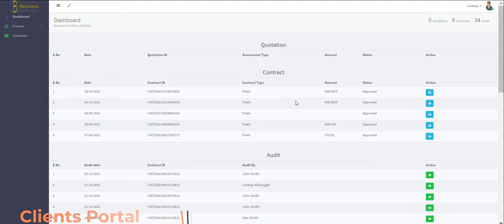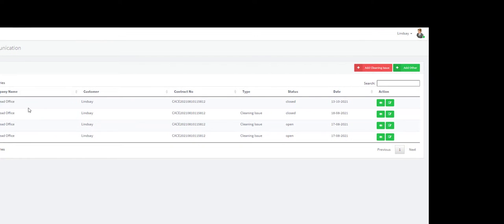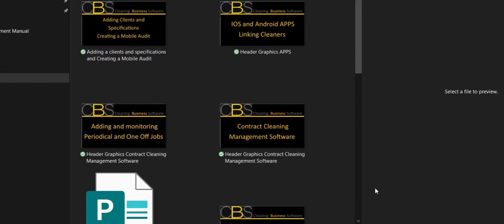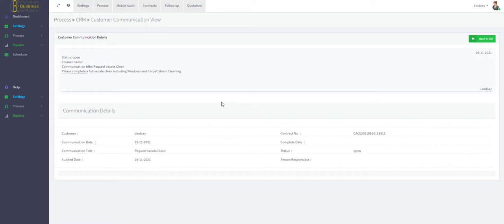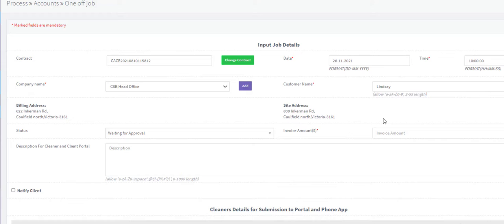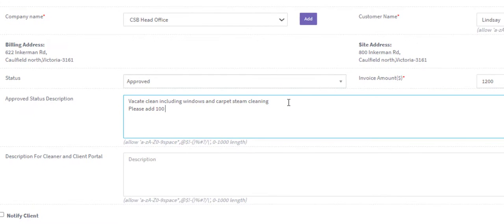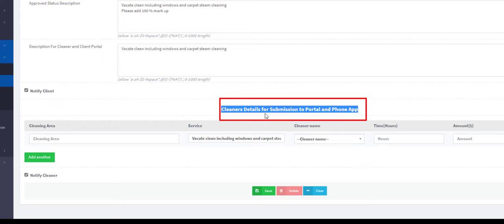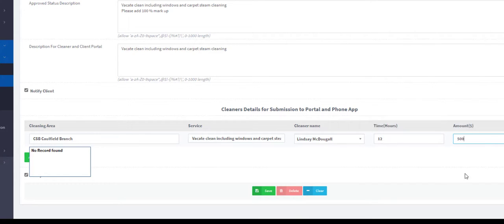Client Communication for additional work from client portal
Client requests for additional work from the Client PortalVacate clean including windows and carpet steam cleaningrocess and communication linking.
CBS Cleaning Business Software
Contract Cleaning Management and Communication linking.
5 Integrated Cloud Based Modules to manage your contract cleaning business. No Software downloads or purchase. Real time data anywhere any time.
• Client Management Module
• Cleaner Management Module
• Mobile Audit Module
• Quotation Module
• Scheduling Calendar Module
• Cleaner IOS and Android App
Featuring
• Direct Linking real time communications.
• Cleaner QR Code site log in with GPS Location capture.
• Mobile Auditing, with auto populating areas, KPI’s, Photo uploads, Cleaner and Client Notification, highlighted cleaning areas requiring rectification, cleaners to submit rectification details, with Date, Comments, Status, and Photos.
• Client Management, Client Login Portal, Real Time communication linking between you and your client. Feedback surveys for marketing direct from your software portal
• Cleaner IOS and Android Phone Apps, real time data transfers, QR Code Scan login with GPS Capture for onsite time sheets and workflows. Onsite periodical cleaning management. Follow up requests. One off job details, customer complaints notifications. Rectification submissions including Date Status, Comments and Photos
• Cleaner Management, Cleaner Login Portal, Online Inductions and training, Automated Certificate compliance reminders, Document Transfers, Work Schedule Calendar, Feedback surveys direct from your software portal
• Direct Communication Linking with Portals and Cleaner IOS and Android Phone APPs
• Information Dashboard with real time data available anywhere any time
• Quotation Module
• Calendar Scheduler
• Periodical Cleaning Management

Designed from 40 years of cleaning industry experience, CBS Cleaning Business Software offers more in one package than anything else on the market today.